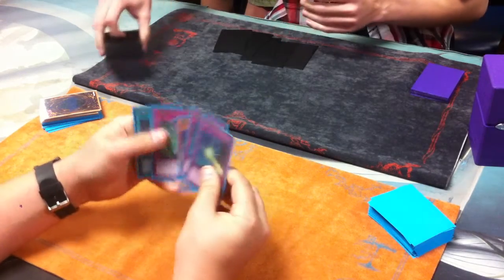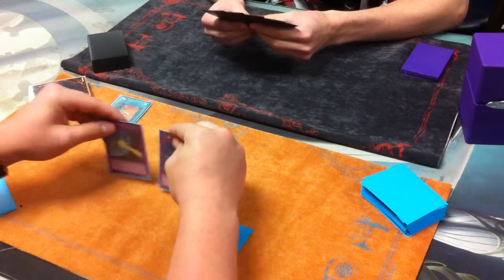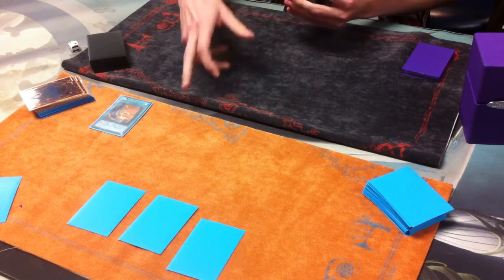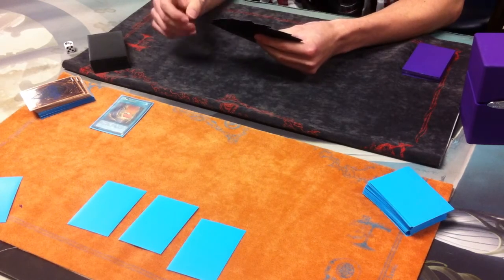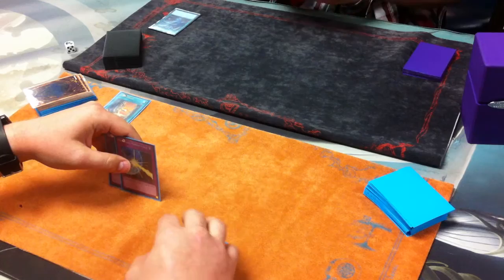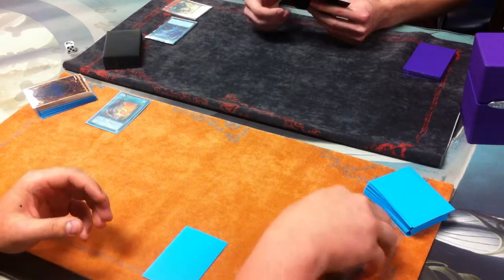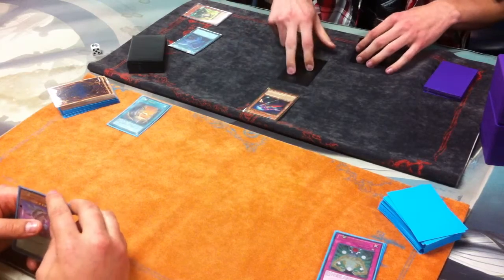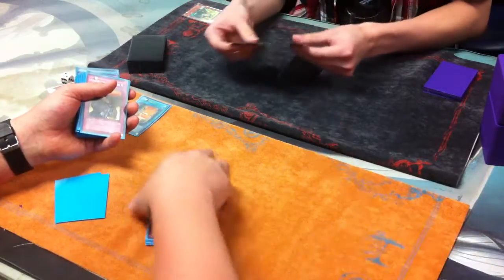YUGIOH! Qliphort Demise vs. Kozmo G3